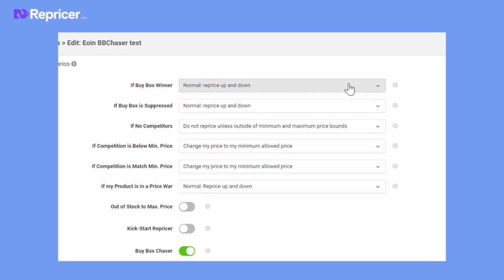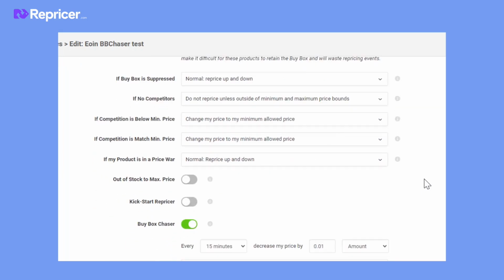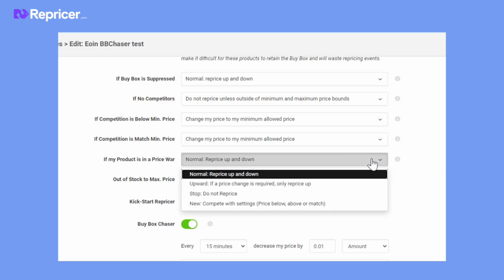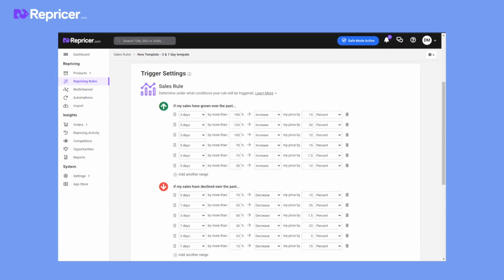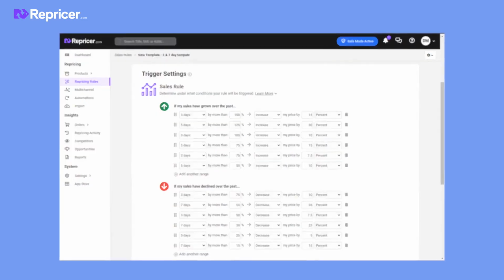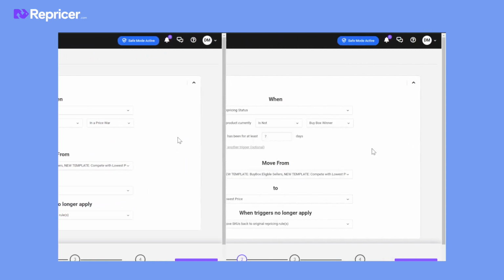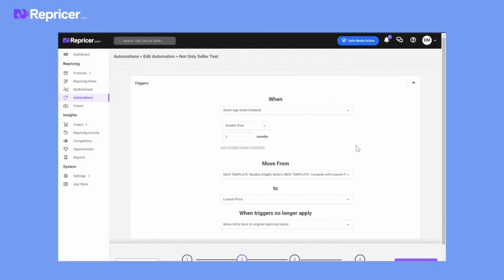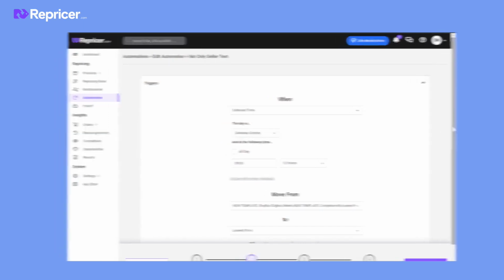Repricer Demo | Episode 5 - Advanced repricing strategies